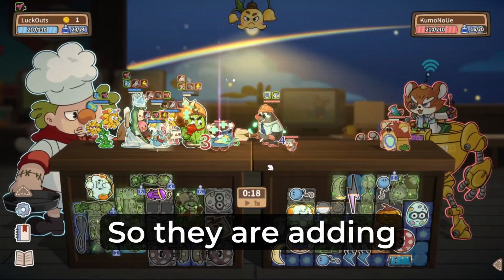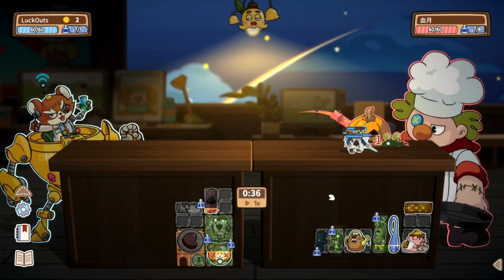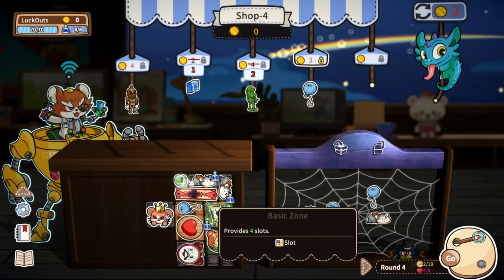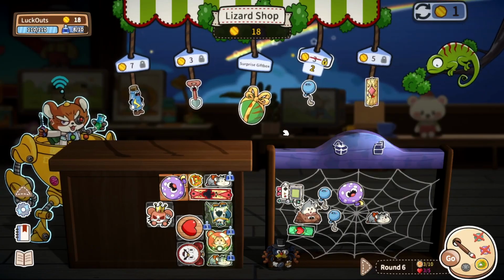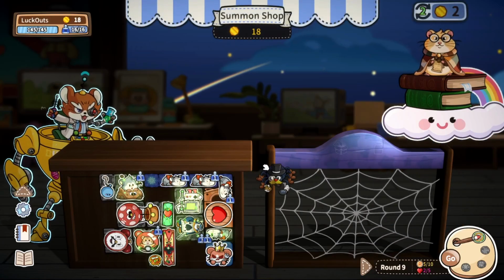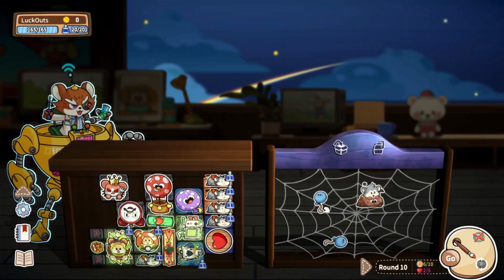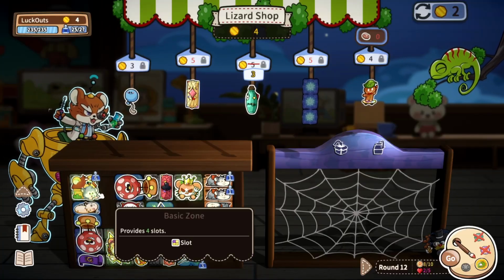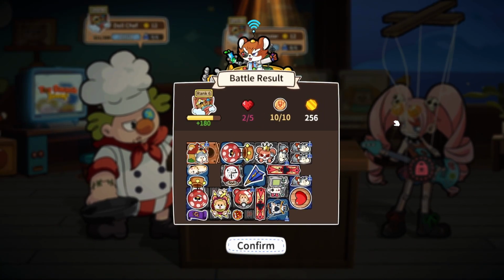Toy Smash Kaboom Got a Major Update – Meet the Hamster King!?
The demo for Toy Smash Kaboom is getting a Major Update, and we’re jumping in to see what it’s all about. There are new Class Exclusive Items, Craft up Game Buddies where you can turn your friends into Toys to help out in battles and even new cards and events to make builds even crazier!!!

Meet the Vengeful Hamster King - Who gets summoned after ten Hamsters are taken out during battle and this King wants revenge for their Hamster Buddies!

If you’re into auto battlers, indie games, or just love watching broken builds do their thing — this one’s for you.